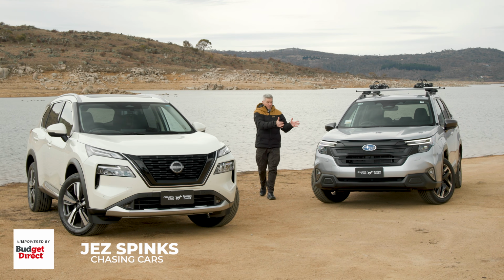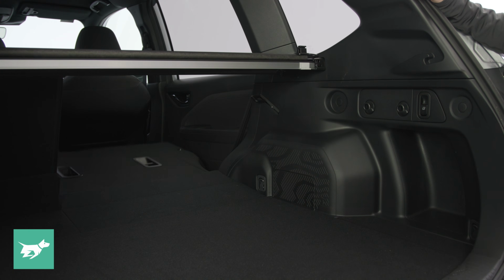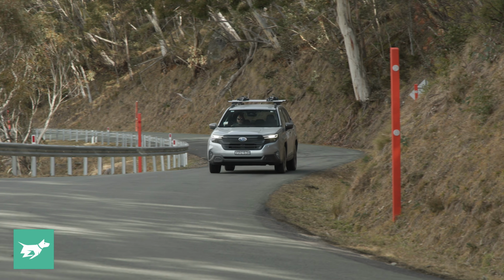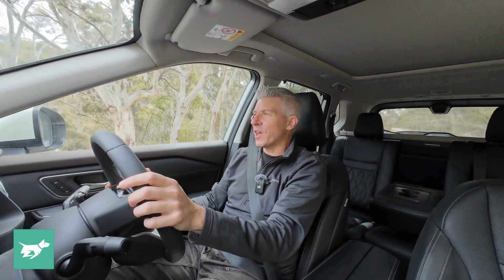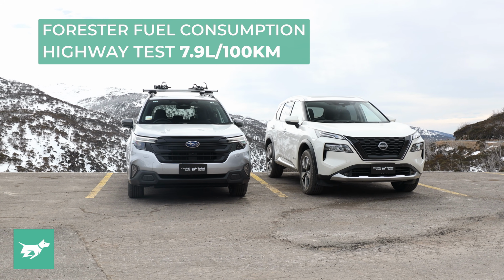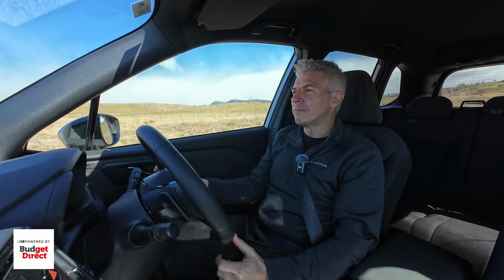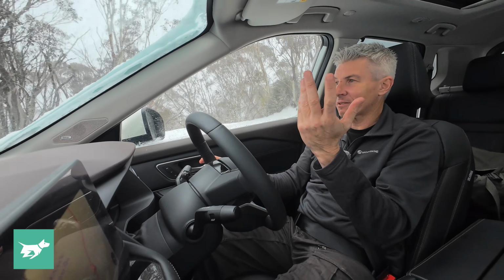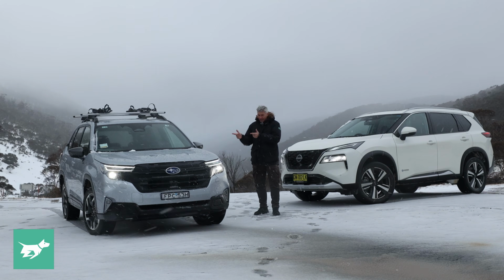Which SUV is Best for Fuel Economy and Snow Trips? Nissan X-Trail e-Power vs Subaru Forester Hybrid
Hybrid midsize SUVs are a logical choice for a great many Aussie buyers who love the versatility and practicality these vehicles offer, but what about those who want a bit more off-road capability?

The Forester and X-Trail have historically stood out for offering more off-road capability than other rivals in the midsize SUV segment, without the need for buyers to jump into an expensive and large body-on-frame vehicle.

On test is our long-term Subaru Forester hybrid, which differentiates itself from most hybrids by utilising a single motor working with a mechanical all-wheel-drive system, whereas the X-Trail’s e-Power system has zero connection between the petrol engine and the wheels, with one electric motor mounted on each axle.

So can these SUVs really do it all? Provide good fuel economy, practicality and off-road performance capable of taking you to the tops of ski slopes all across the country? In today’s review, editor Jez Spinks investigates and reveals the overall winner.

Time codes:
0:00 - Intro
0:44 - What are they?
2:05 - Forester interior
3:50 - Forester boot
4:45 - X-Trail interior
7:05 - X-Trail boot
8:12 - Forester on-road
12:25 - X-Trail on-road
16:45 - Highway fuel efficiency
17:51 - X-Trail dirt driving
20:20 - Forester dirt driving
23:12 - Snow test!
28:21 - Fuel economy
28:48 - Verdict